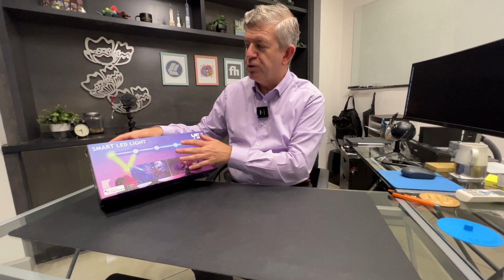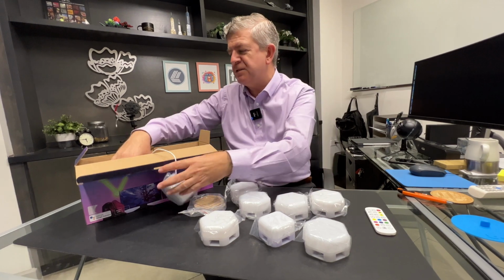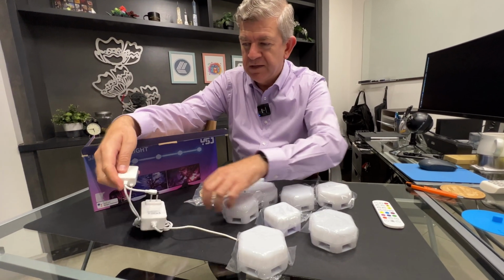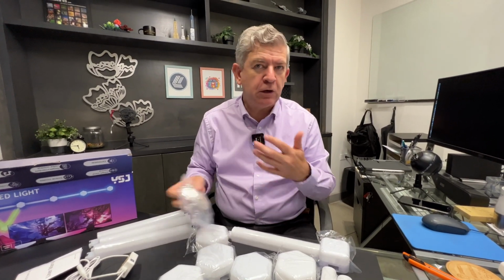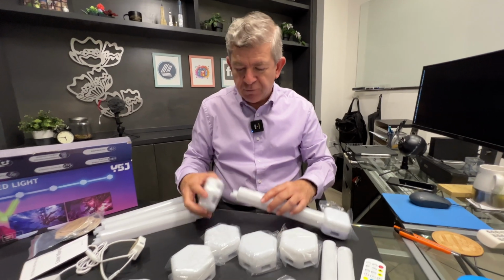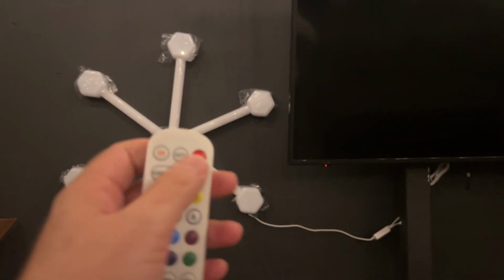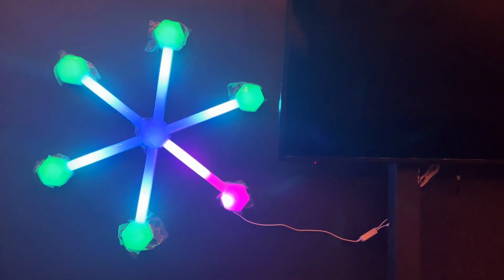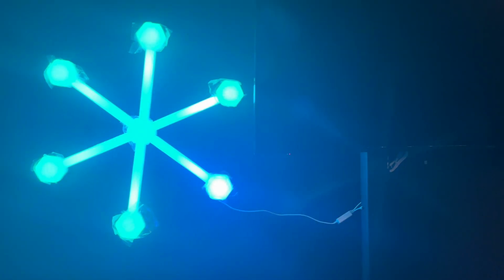🔥 LED Wall Lights Unboxing and Review! ✅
*YSJ 14pack LED Wall Lights, RGB Wall Lights, Hexagon Wall Light DIY Geometry Splicing Gaming Lights, Smart Glide Lively Light Bars for Gaming Room Decor and Streaming, Creative Lights with Music Sync*

✅👌x❣️

✅【14 pack Hexagon RGB Wall Lights Hex Lights】YSJ 14pack led wall lights color technology allows the hexagon lights to display multiple colors dynamically at the same time.
✅【DIY Your Own Shapes】Create fun geometric led patterns that fit into your gaming set up with these rgb hexagon wall lights. The YSJ led wall lights hexagon lights for wall led uses premium Leds to make vivid colors and to brightly stand out in the darkness of the night.
✅【4 Easy Control Ways】 DIY more than 16 million colors,adjust the 1-100% brightness and switch as you like. With the smart phone APP, you can have the timing function, pre-setting the appropriate time and suitable color to make it turn on/off automatically. 24keys IR remote,A small, functional remote control.Vioce control compatible with Alexa and Google Assistant.【NOTE: When connecting to app, turn on Bluetooth and WiFi at the same time】
✅【Creative DIY Mode of Smart Home Hex Wall Lights System】connect led color changing lamp to smart life APP to explore powerful functions. 16 Million colors, DIY Mode, Multi Scene Modes, 300+ Color Mode, Timing Function. Just enjoy.
✅【Minimalist Design & Multipurpose】Create unique layouts & display your personalized smart lives.Unique geometric design not only illuminate but also decorate your house.Widely used in the living room,bedroom, gamers room,stair,kitchen,party,restaurant,hotel,commercial building, bar,etc.Perfect Xmas/Birthday Gift for your love one or your family.
✅【Professional Services-Worry Free Warranty 】We are committed to providing customers with the best product quality and shopping experience, a 12 months comprehensive warranty and 100% satisfaction. Please carefully read the user manual before YSJ led wall lights using. If you still have any issues during installation, defective items, replacements or refunds, please contact our customer service email for a prompt solution.